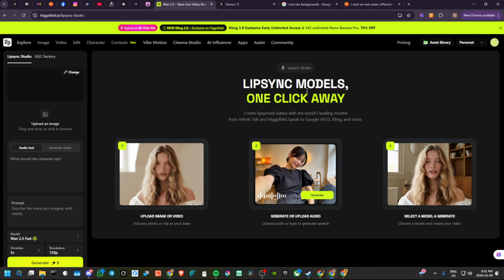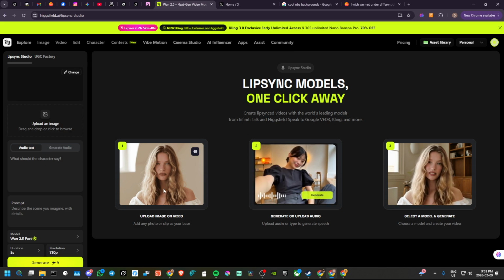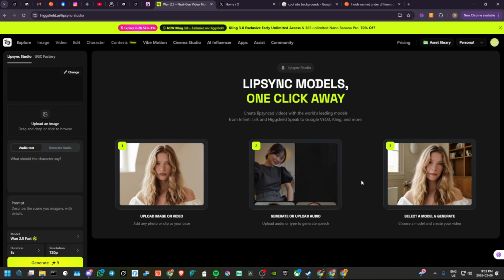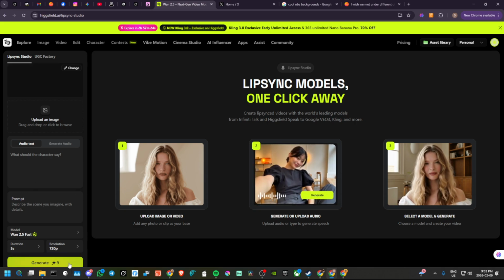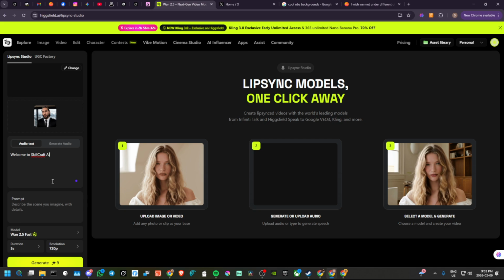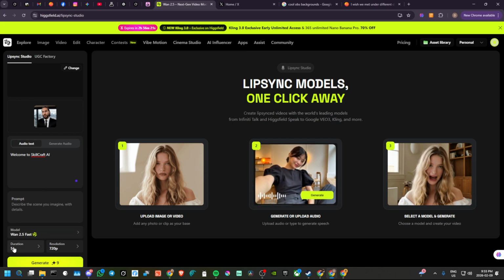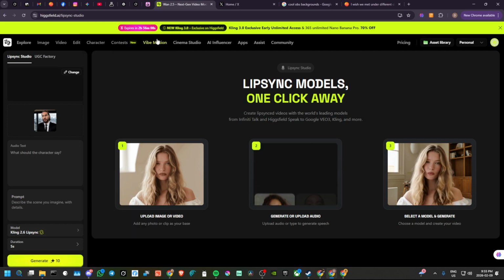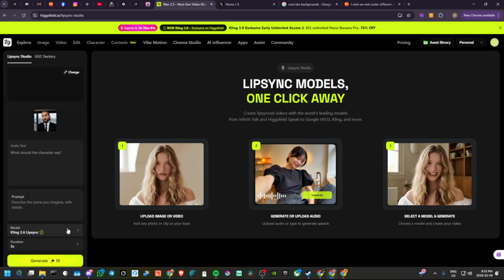How To Lip Sync In Higgsfield – Ultimate Tutorial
Master the art of lip syncing effortlessly in Higgsfield with this comprehensive guide.